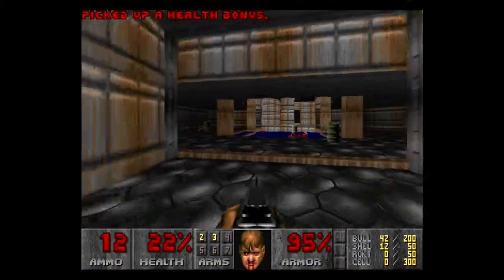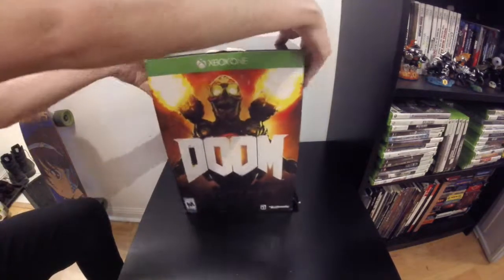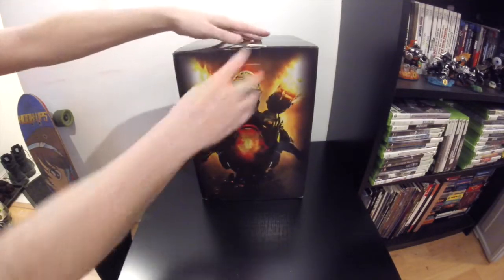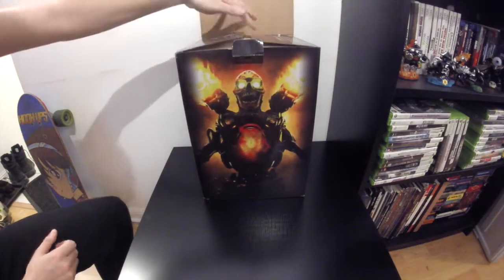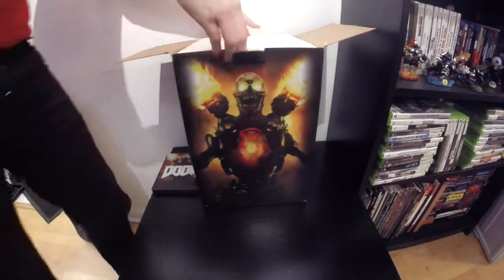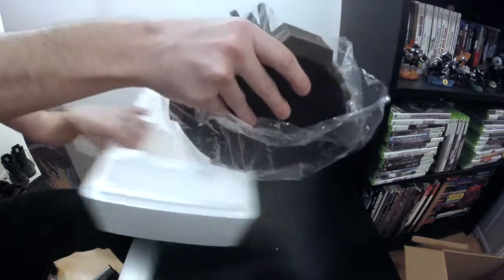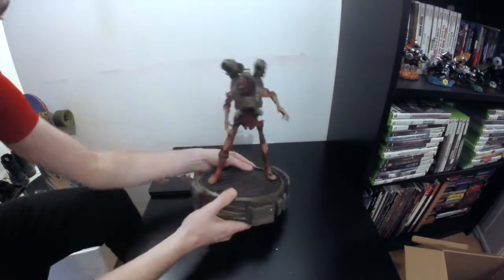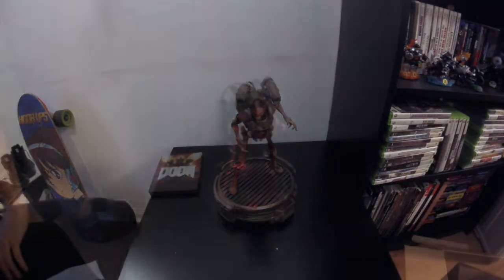BRAD_Respawn - DOOM Colelctor's Edition Unboxing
Here is my short video for the DOOM Colelctor's Edition Unboxing. Check out my full review of the new DOOM on the Best Buy Plug-In blog link here: